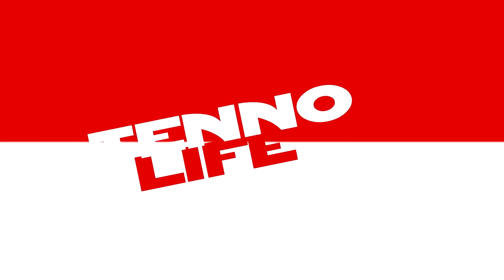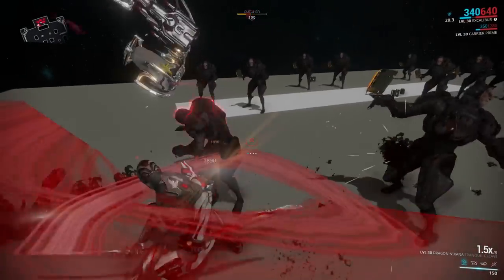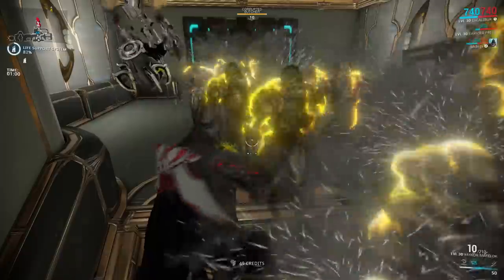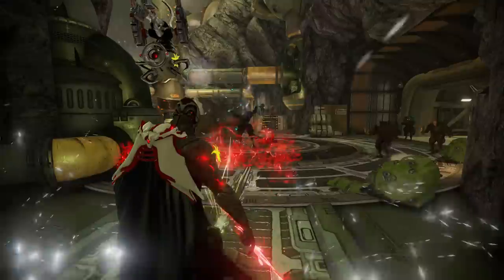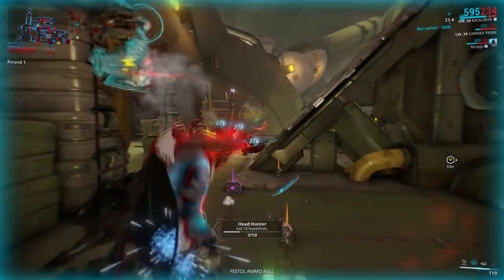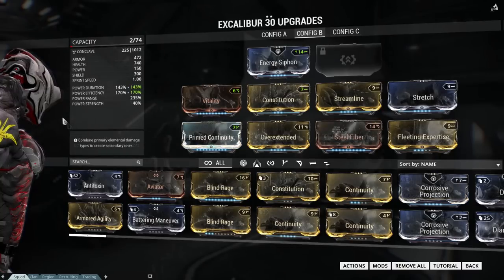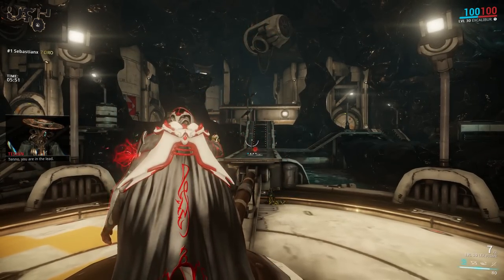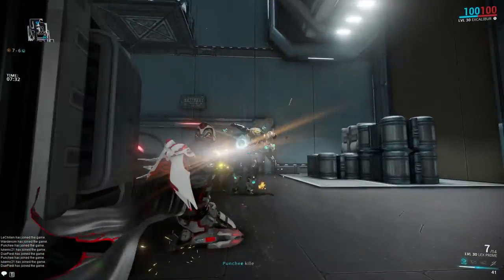Warframe PVE & PVP Guide - Excalibur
Let's take a look at Excalibur, one of the 3 starter frames available to players, and also one of my all time favorite Warframes.

If you like this video, please leave a comment in the comment section below, telling me what would you like to see improved in further videos and what Warframe would you like to see next.